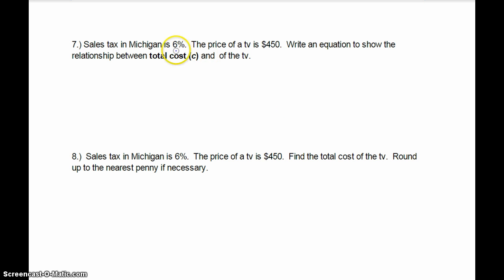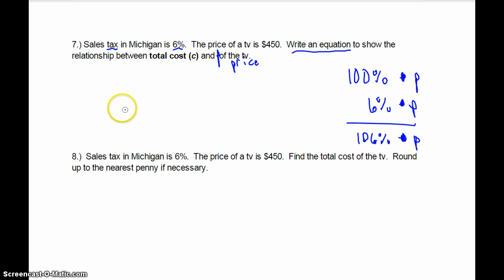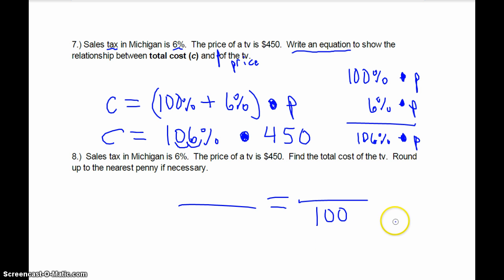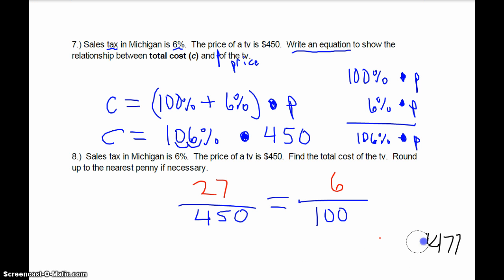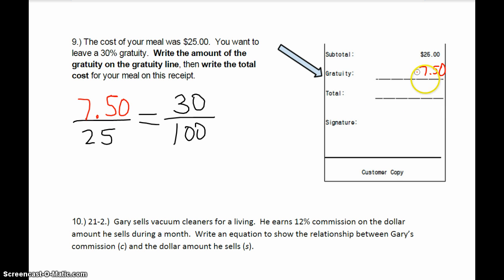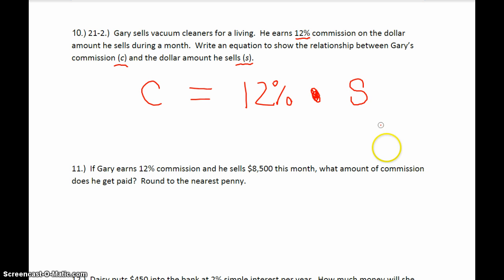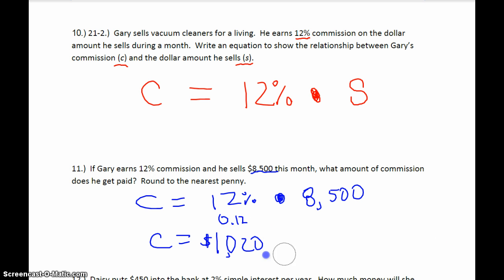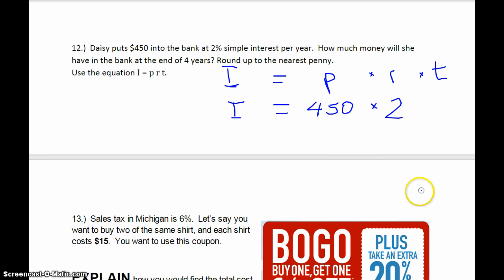Percentage Test Review Part 2 #7-12